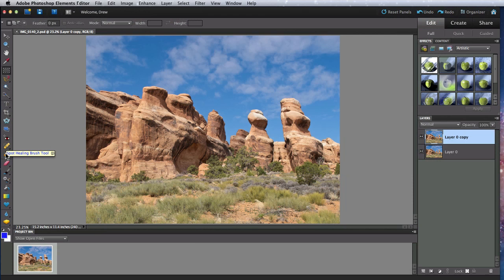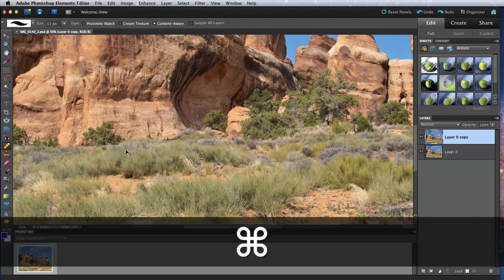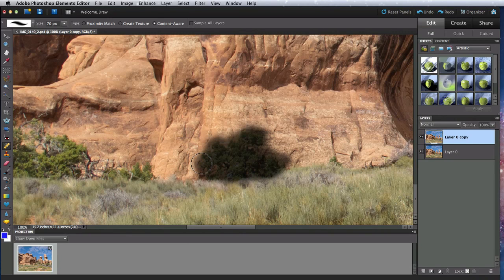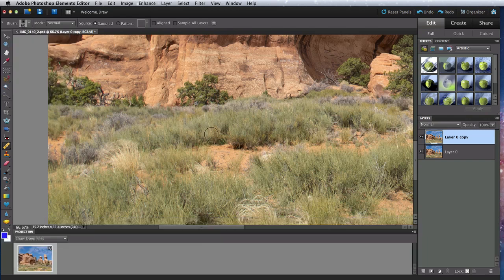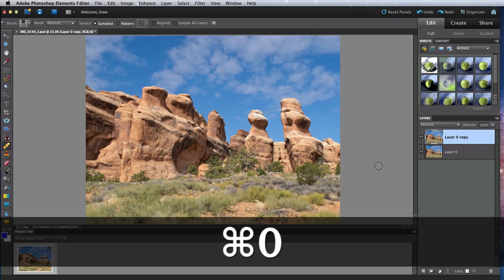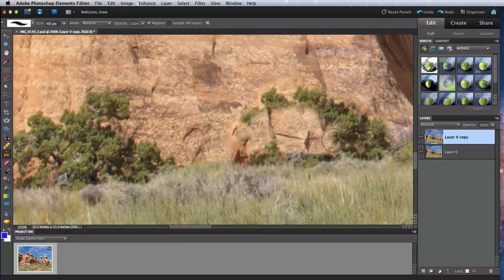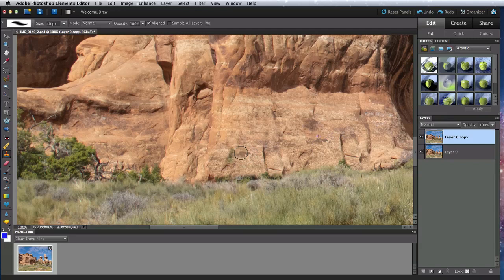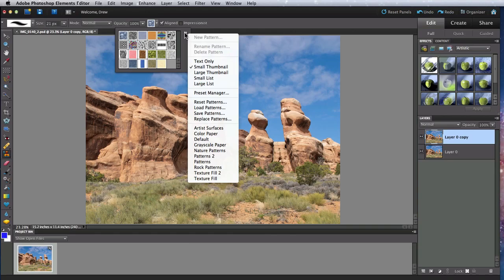Photoshop Elements 10 Tutorial: Healing Brush & Clone Stamp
This tutorial covers how to use the Healing Brush and Clone Stamp tools available in Photoshop Elements 10. Our entire Photoshop Elements training App is available from TheMacU.com or The Mac App Store.